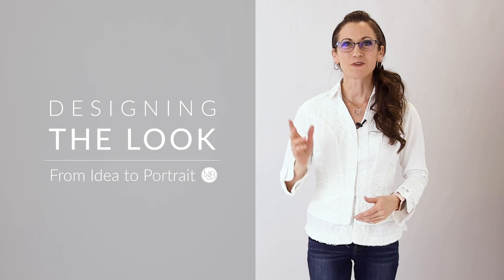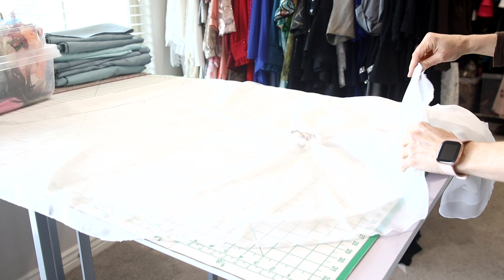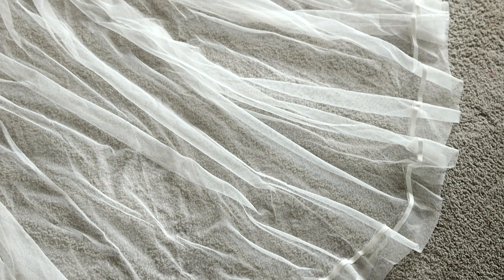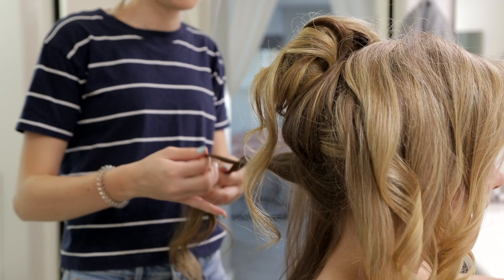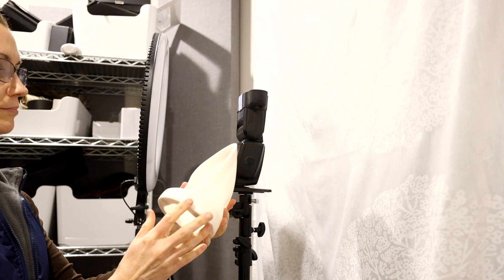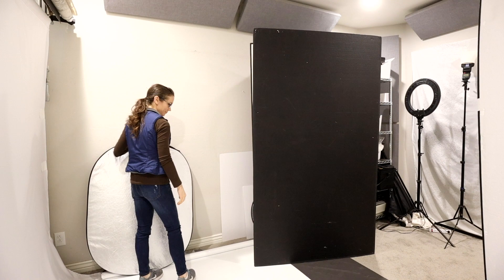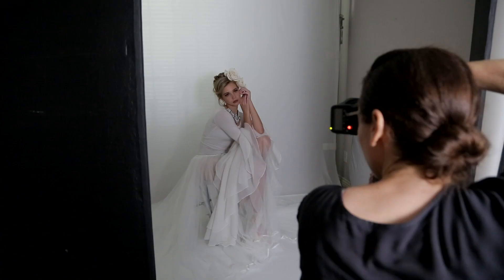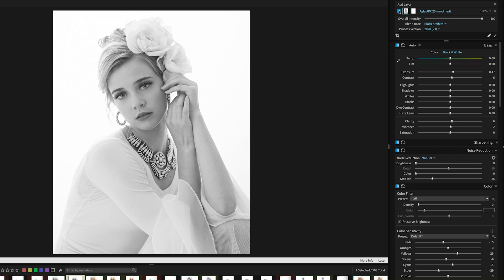High Key Ballerina Dance Photoshoot in White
Come with me behind the scenes as I style, shoot and edit a bright, high key photoshoot of a beautiful ballerina. I’ll make a throw skirt and trumpet sleeve blouse from curtains purchased from Goodwill. Then I’ll show you how I set up my lighting and backdrop in my home portrait studio in my guest suite. I will also show you my basic workflow for editing my portraits as well as my camera settings.

To achieve this bright white high key light I use 3 Canon 600EX-RT speedlites. I also use the Magmod MagShere and Magmod MagBounce to modify the light from the speedlites. I use a simple white king-size flat sheet as my backdrop and place a speedlite behind it. Even though my studio is only 11x15’ I make the most of it.

Ballerinas are one of my favorite subjects to photograph. I took many years of ballet lessons in my youth and can appreciate the athleticism and discipline it requires.